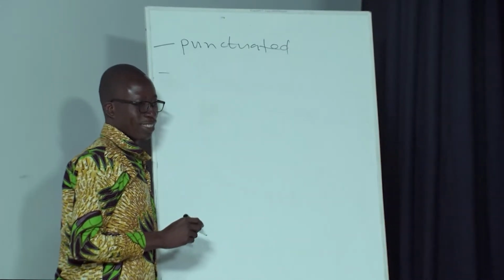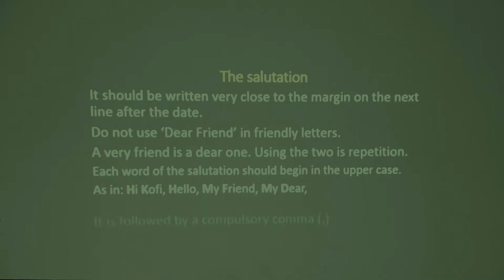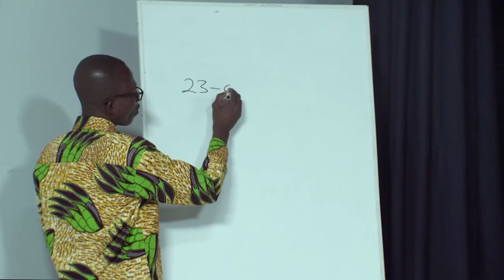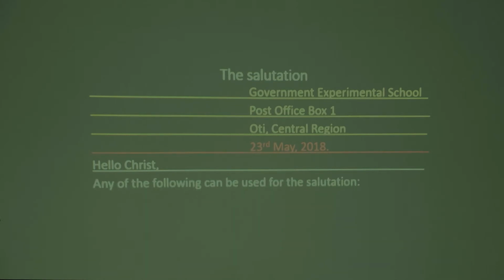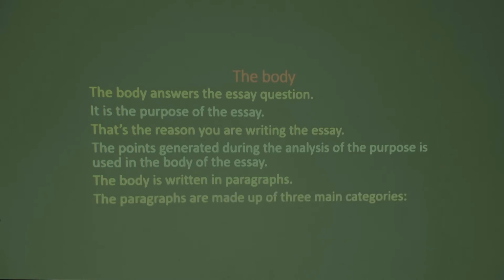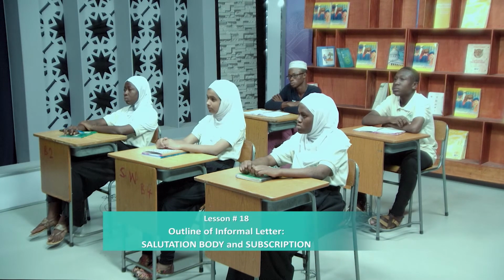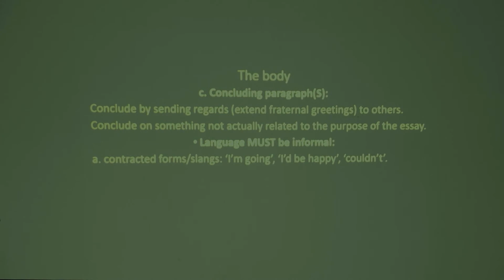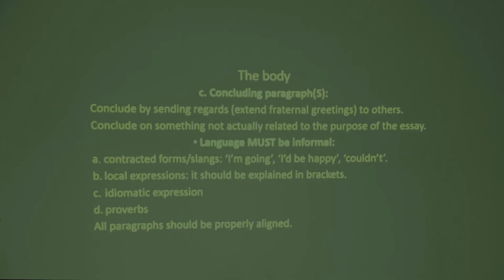English for JHS - E18 - Outline Of Informal letters